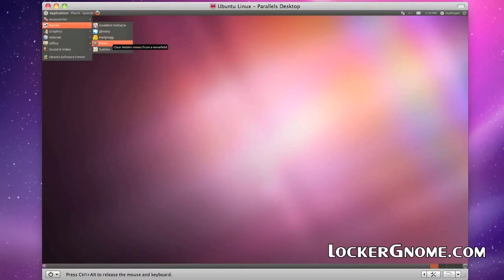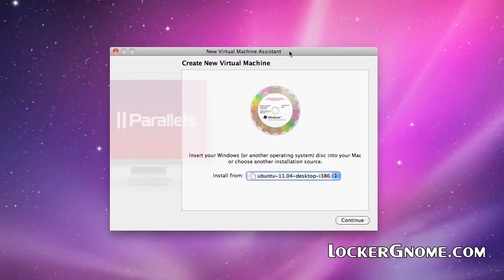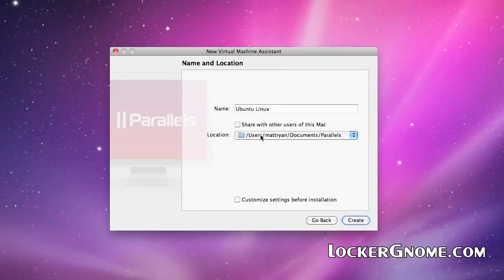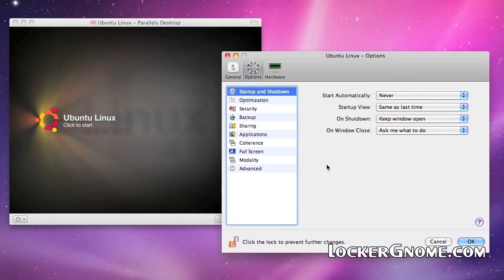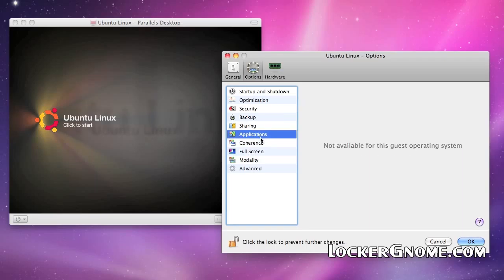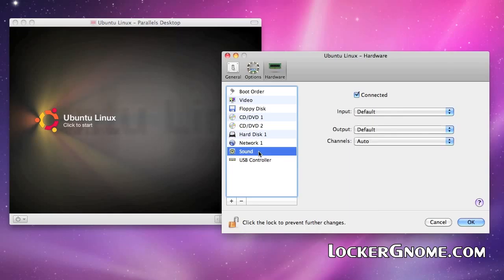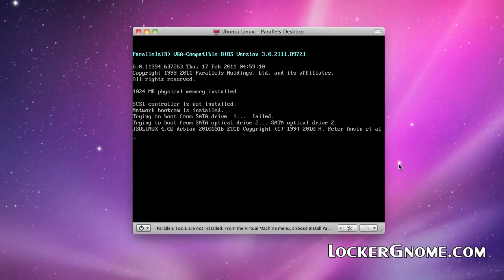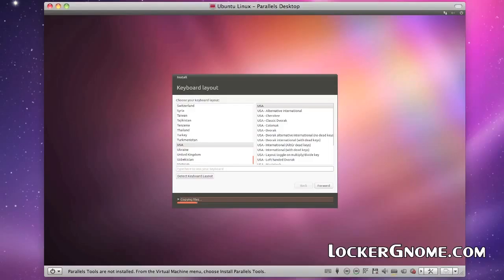How to Install Ubuntu on a Virtual Machine